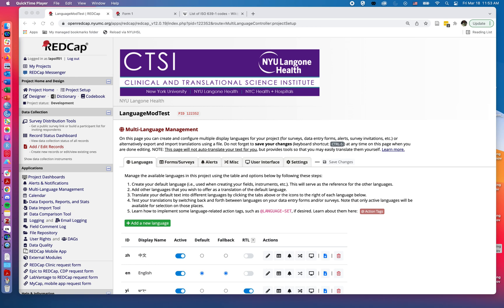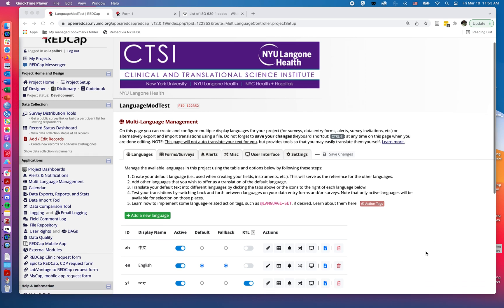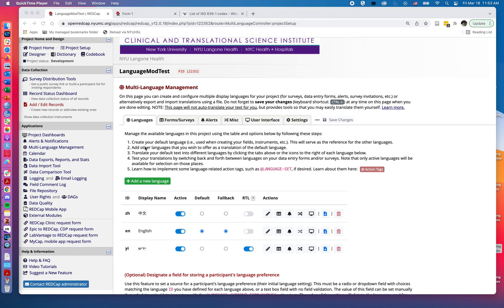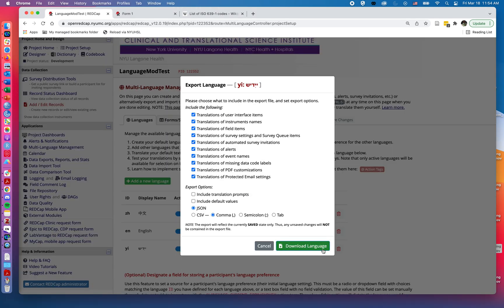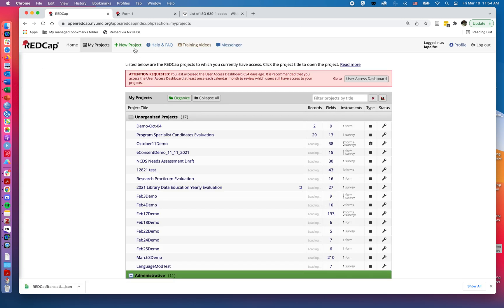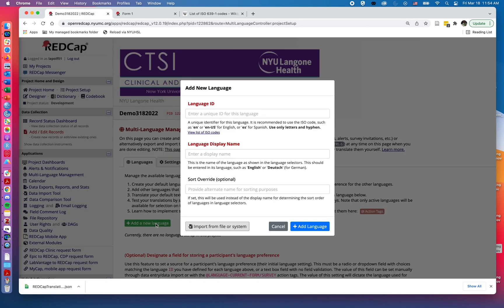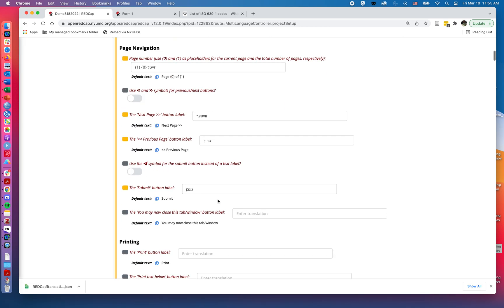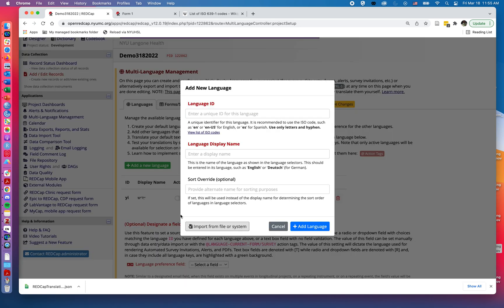Multi-Language Management in REDCap, Part 4: Exporting and Importing Languages Between Projects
Part 4 of a 5 part video series on Multi-Language Management in REDCap.

This video provides instructions on how to export a language from one project for use in another REDCap project. When exporting and importing languages, features like the User Interface controls will be copied in the new project.